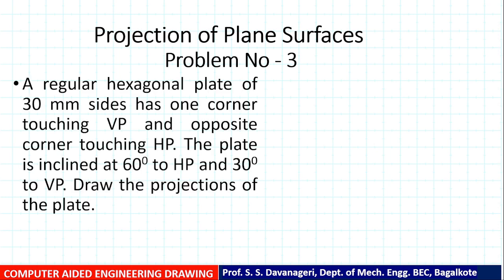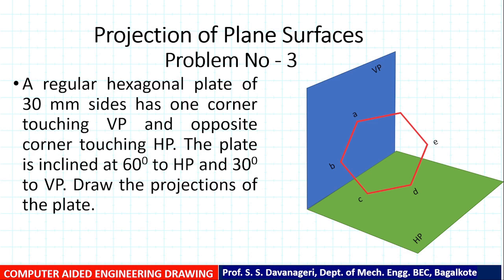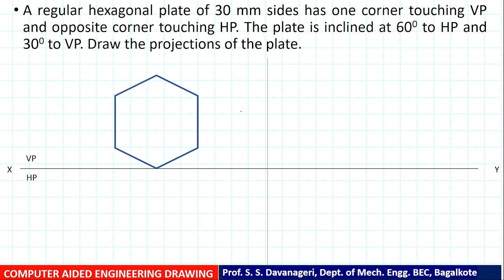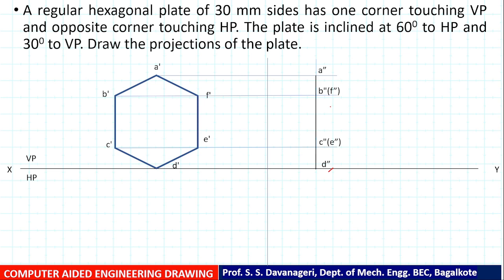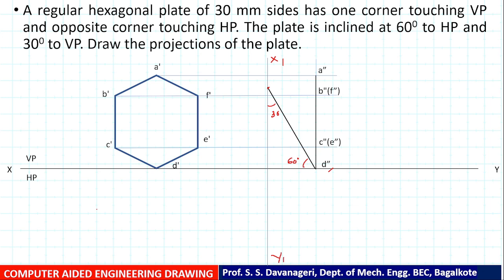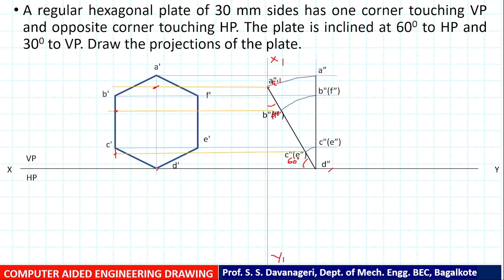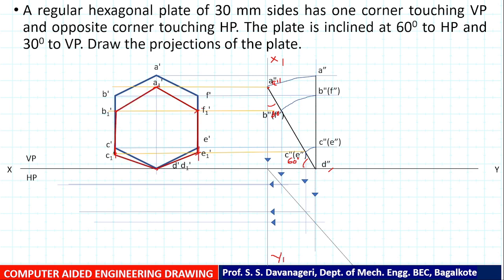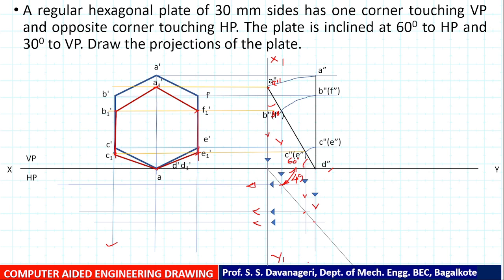How to draw projection of Hexagonal Lamina inclined to Both HP and VP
A regular hexagonal plate of 30 mm sides has one corner touching VP and opposite corner touching HP. The plate is inclined at 60 degree  to HP and 30 degree to VP. Draw the projections of the plate.